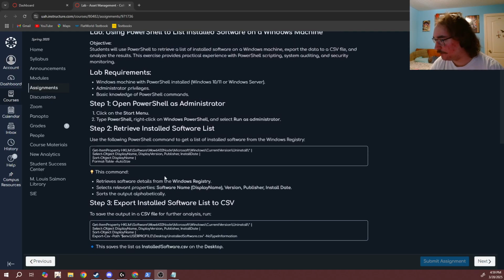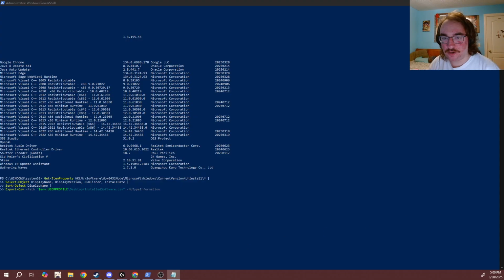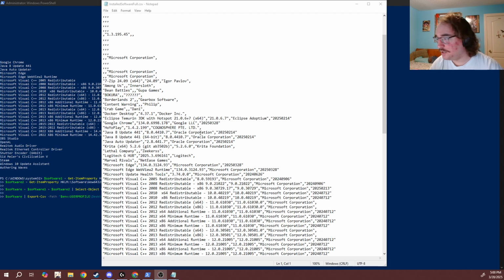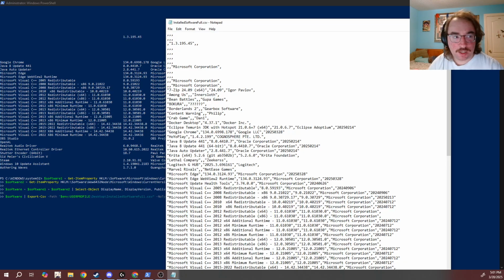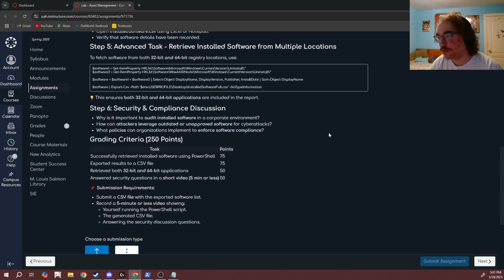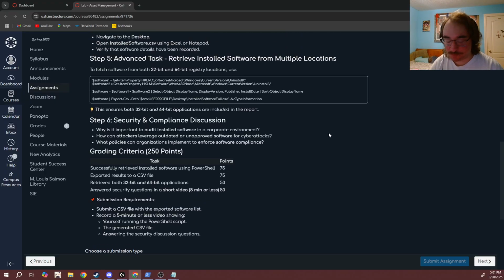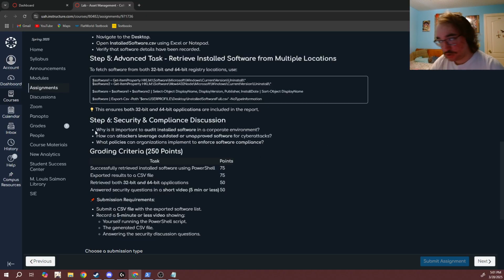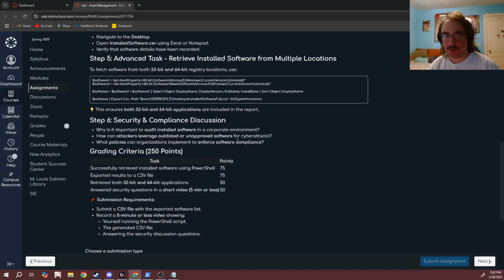Manipulating a System Through Power Shell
I use some pre-made powershell commands to exhibit some capabilities of using powershell for my Information Systems class!